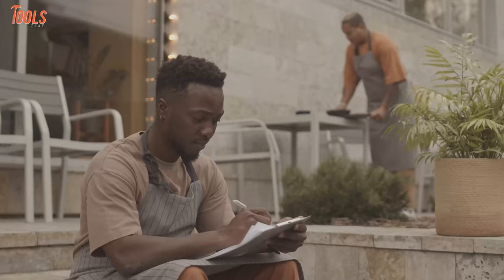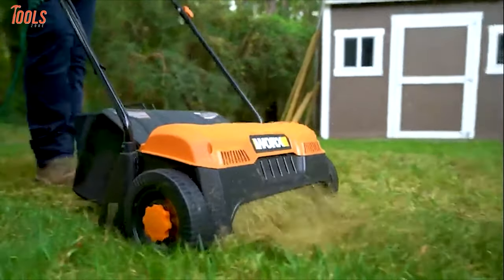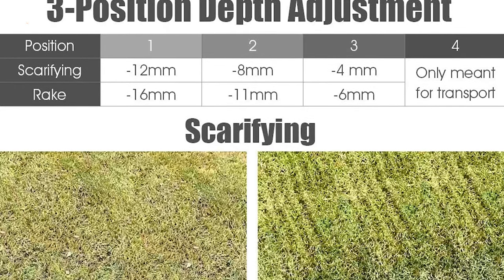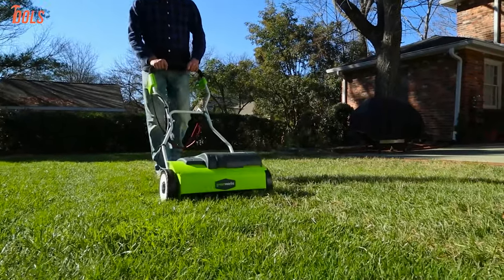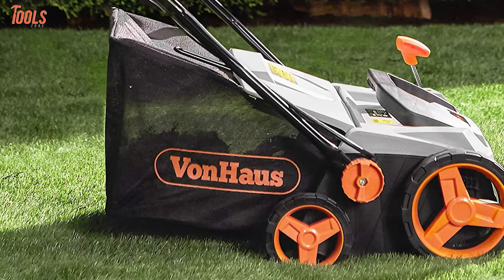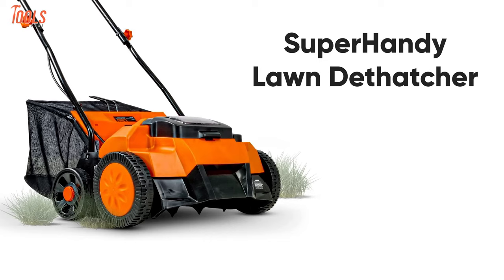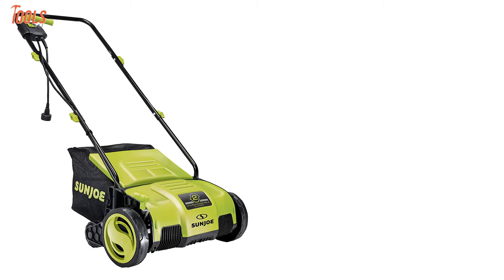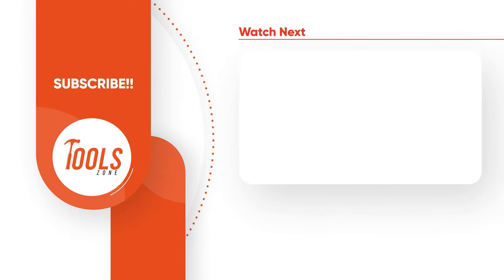7 Best Electric Dethatchers | Best Dethatchers for Lawn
Best Electric Dethatchers are used for eliminating thatch from your lawn to make them good-looking. But selecting the best electric dethatcher from so many in the market is very tough. So here is our video on the 7 Best Electric Dethatchers just for you.